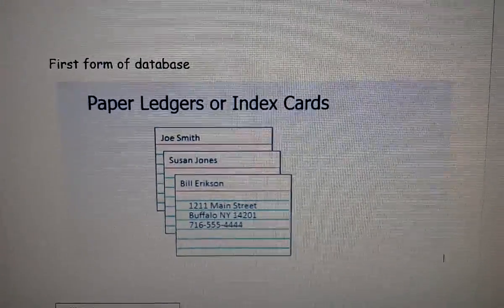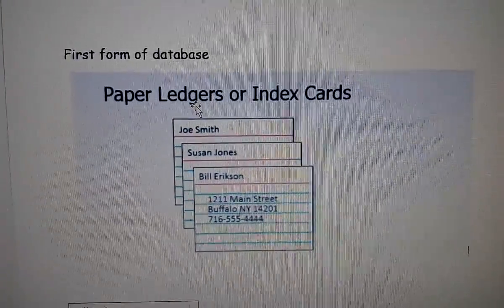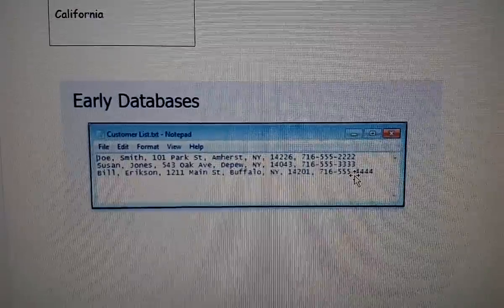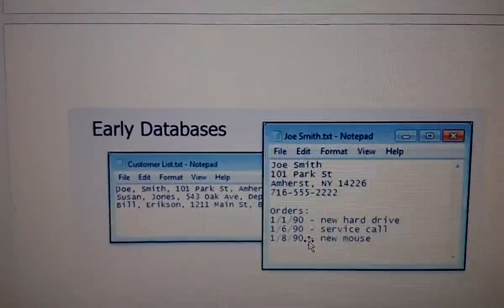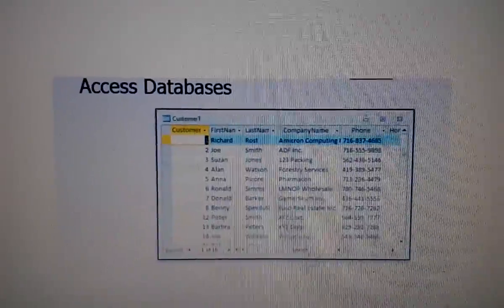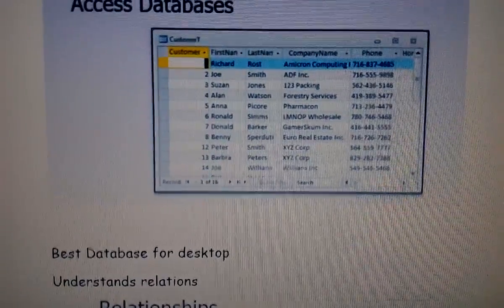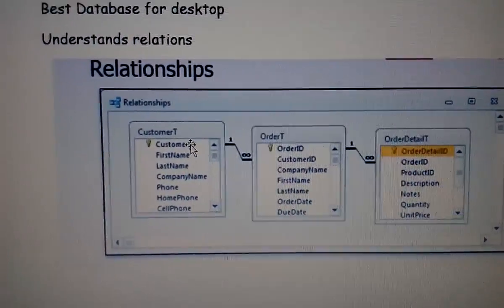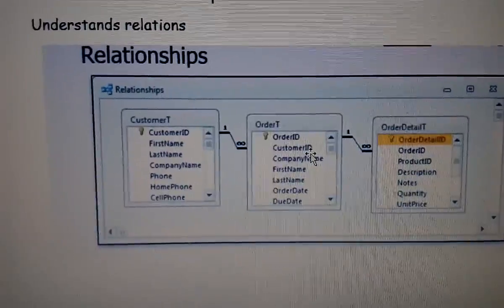Access as a database